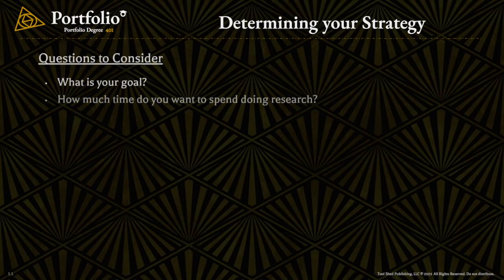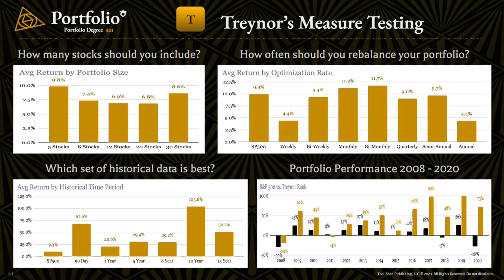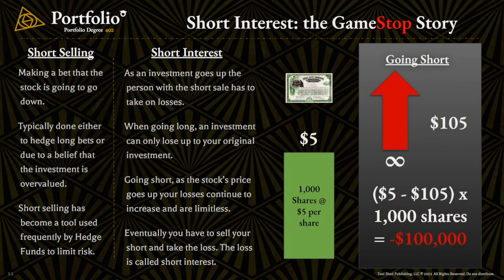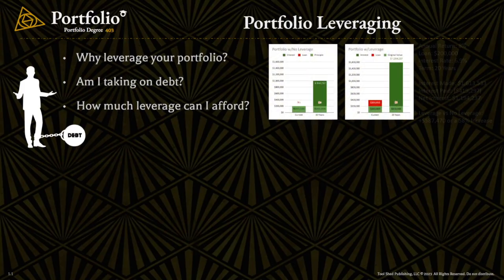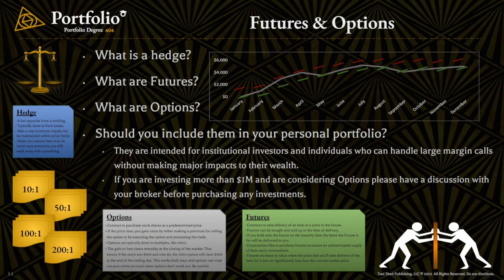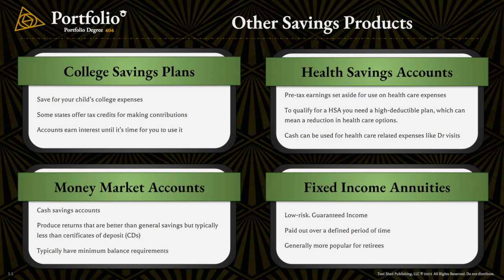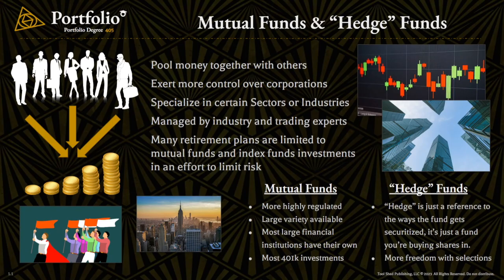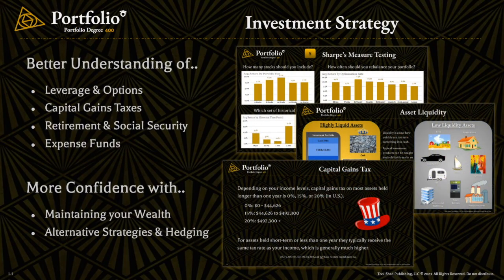Part 4 - Investment Strategy: Learn about our strategic funds, hedging and more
Investment Strategy:
1) Determining your Strategy
2) Popularity-based Trading
3) Additional Considerations
4) Hedging
5) Retirement Planning
6) Maintaining Wealth